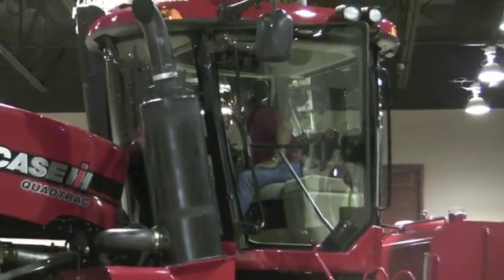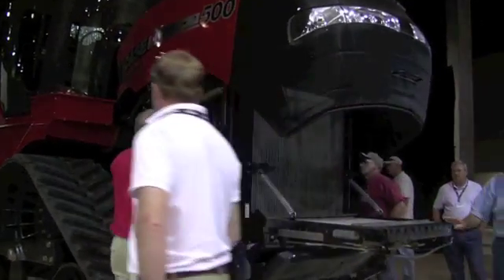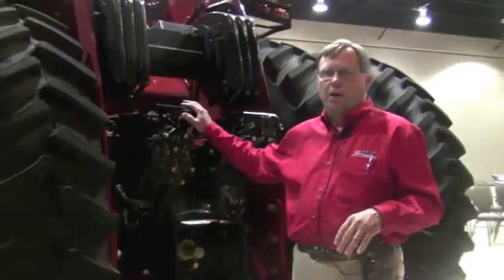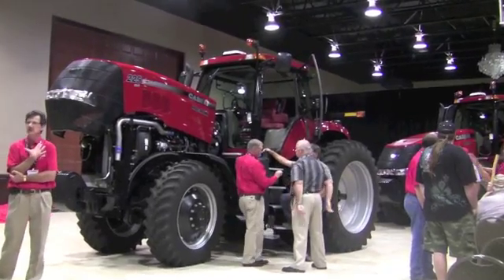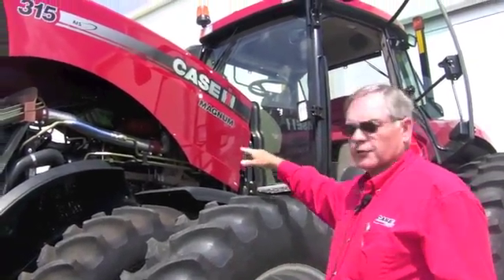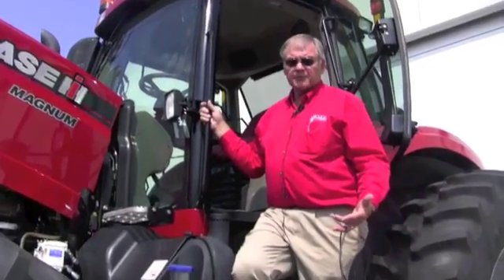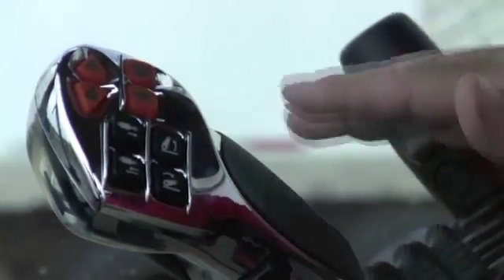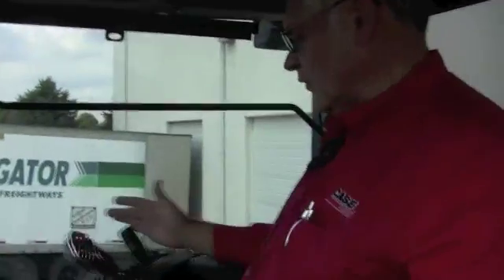New CASE IH Tractors.m4v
A peak at the new 2011 Case IH tractors that utilize SCR technology, meeting tier 4 regulations.